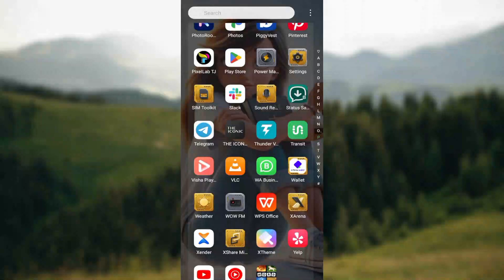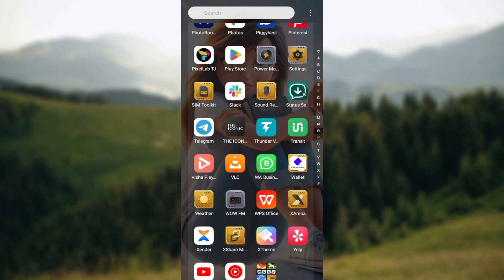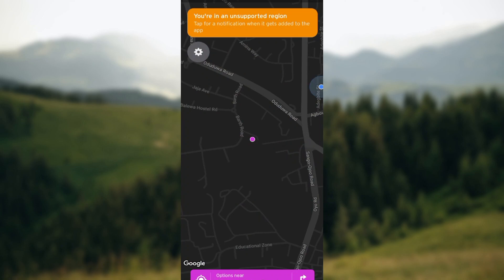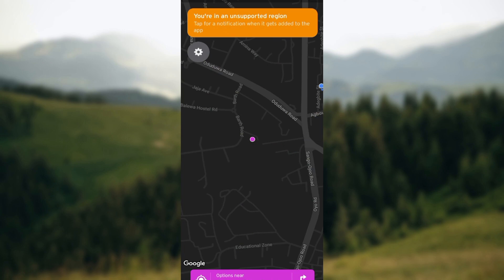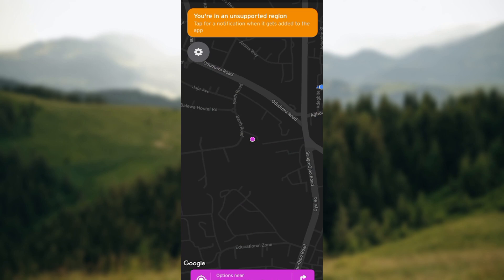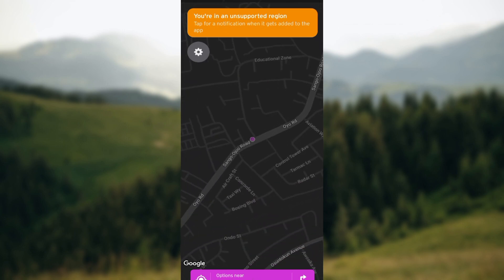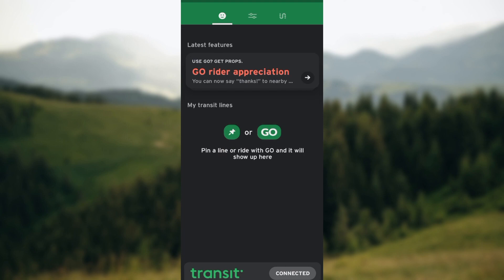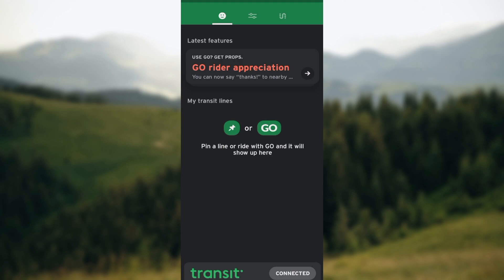How To Purchase Tickets in Transit App (Quick Tutorial)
In this video I will show you How To Purchase Tickets in Transit App. It would be good if you watch the video until the end so that you don't miss important steps.